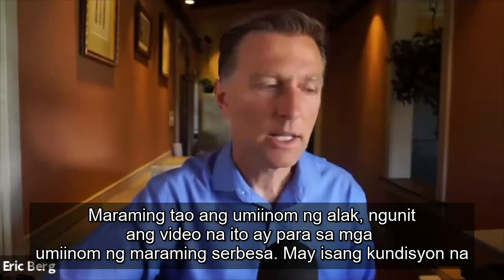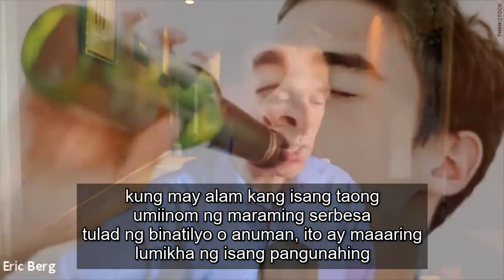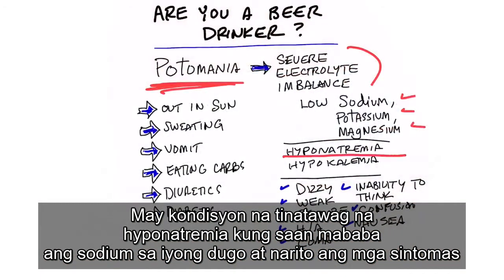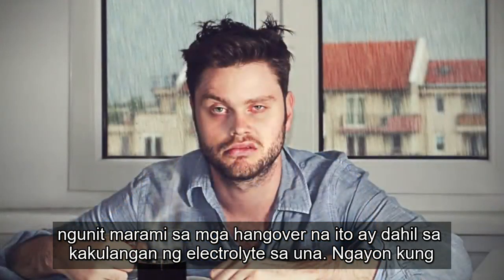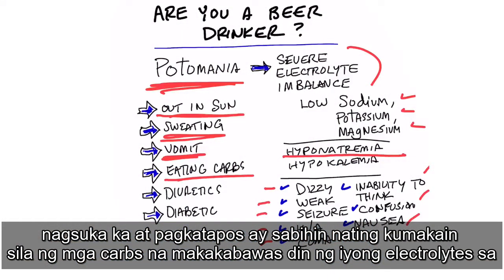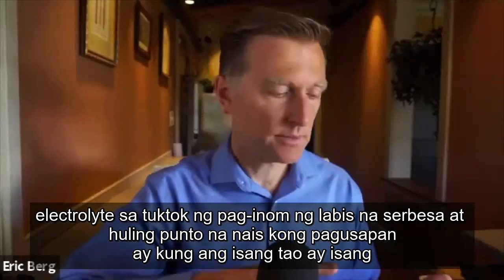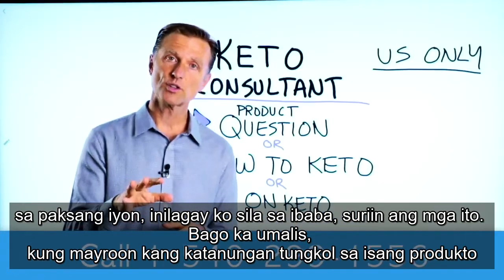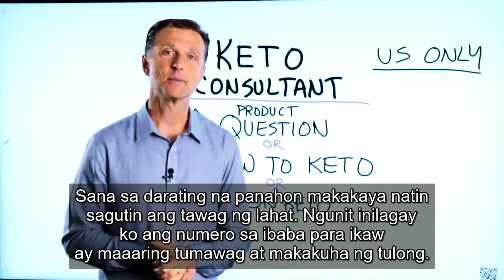Ang Pag-inom ng Labis na Beer Ay Maguubos sa iyong ... | Dr. Eric Berg Tagalog Sub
Umiinom ka ba ng beer? Narito kung paano ito makakaapekto sa iyong kalusugan.

 Mga timestamp:
 0:00 Umiinom ka ba ng beer?
 0:18 Ano ang potomania?
 0:57 Mga palatandaan ng mababang sodium
 1:20 Iba pang mga kadahilanan upang isaalang-alang
 2:03 Mga pangunahing pagkuha
 2:26 Kailangan mo ng pagkonsulta sa keto?

Sa video na ito, pag-uusapan natin ang ilan sa mga kakulangan sa nutrisyon na maaaring malikha kapag umiinom ka ng labis na alkohol — pangunahing serbesa. Kung ikaw ay isang tao na umiinom ng maraming serbesa, para sa iyo ang video na ito.

 Mayroong isang kondisyong medikal na tinatawag na potomania, na nagsasangkot sa pag-inom ng maraming serbesa at paglikha ng isang malubhang kawalan ng electrolyte.

 Kapag umiinom ka ng beer, nauubos mo ang iyong mga nutrisyon, kasama na ang:
 • Sodium
 • Potassium
 • Magnesium
 • Calcium

 Maaari mo ring maranasan ang isang sitwasyon na tinatawag na hyponatremia, na kung saan ay labis na mababa ang sodium sa iyong dugo. Maaari itong maging sanhi:
 • Pagkahilo
 • Kahinaan
 • Sakit ng ulo
 • Coma
 • Kawalan ng kakayahang mag-isip
 • Pagkalito
 • Pagduduwal

 Ang mga isyung ito ay maaaring pinagsama ng:
 • Nasa labas o bilad sa araw
 • Pinagpapawisan
 • Pagsusuka
 • Mga carbs ng pagkain
 • Pagkuha ng mga diuretics
 • Diabetes

 Kapag uminom ka ng beer, maaari kang makaranas ng mga kakulangan, na kung saan ay sanhi ng mga isyu sa kalusugan na nangangailangan ng mga gamot, na maaari ring maubos ang mas maraming mga nutrisyon-ito ay isang paulit-ulit na siklo na maaaring makaapekto sa iyong kalusugan.

Dr. Eric Berg DC Bio:
Doktor Berg, 55 anyos, ay isang kiropraktor na eksperto sa Healthy Ketosis at Intermittent Fasting. Siya ang may-akda ng isa sa pinakamabentang libro na "The Healthy Keto Plan", at ang Direktor ng Dr. Berg Nutritionals. Sa pamamagitan ng social media, siya ay nag bibigay kaalaman at edukasyon tungkol sa pangkalusugan.

Salamat sa panonood. Inaasahan kong nakatulong ito sa pag-linaw kung ano ang ginagawa ng serbesa sa iyong kalusugan. Makikita kita sa susunod na video.